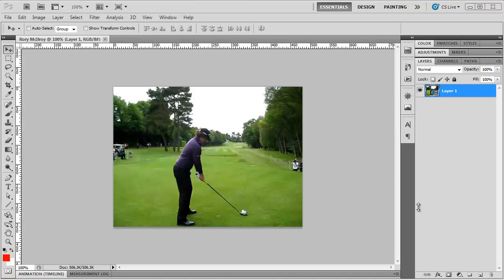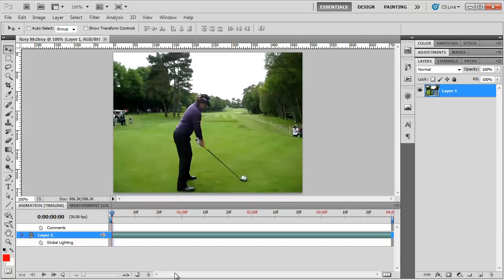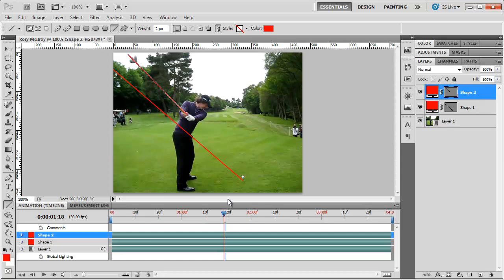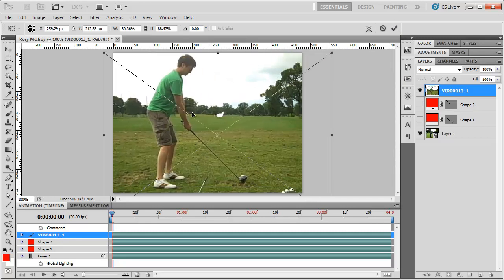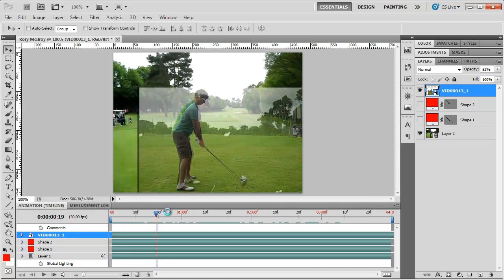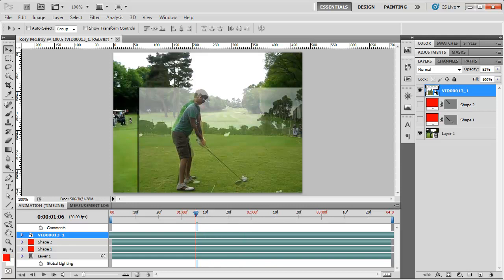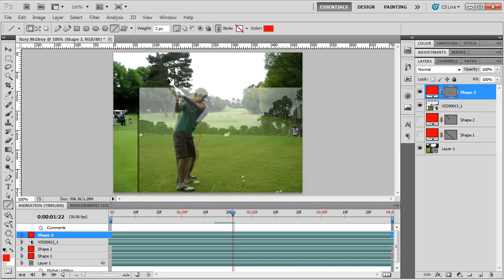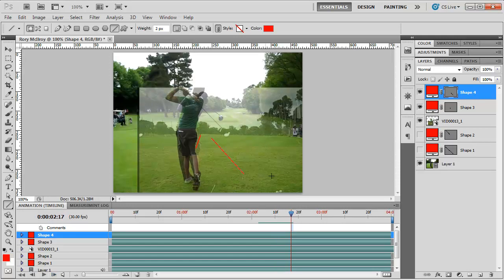Photoshop Golf Swing Analysis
Use Photoshop to analyze your golf swing by importing a video and adding layers.  Add multiple videos for side-by-side or overlayed comparison.